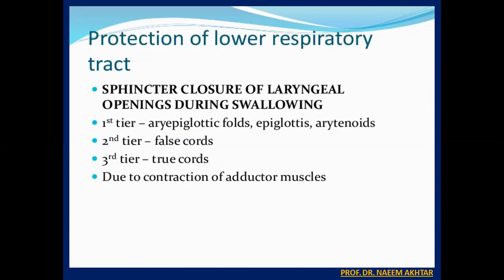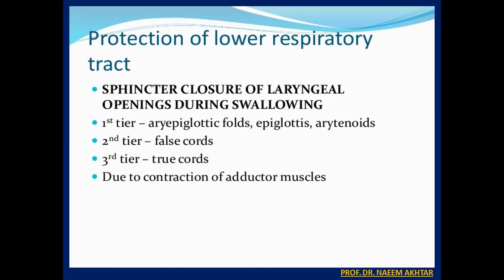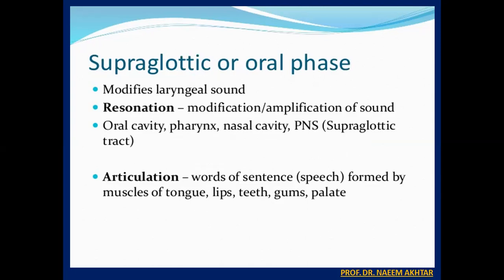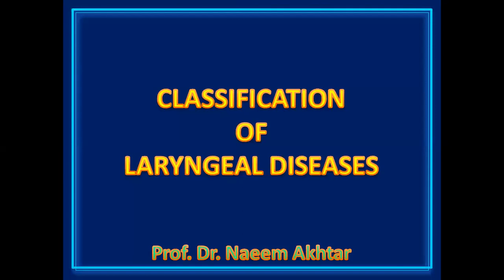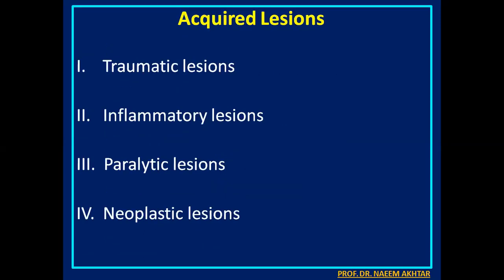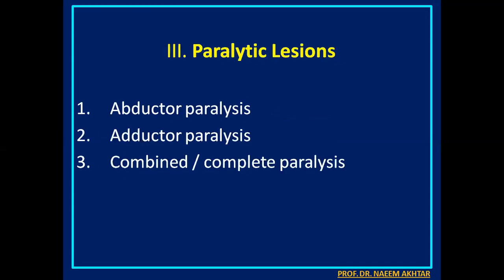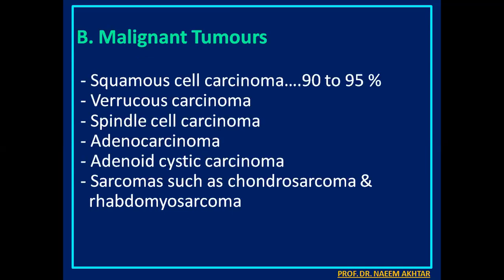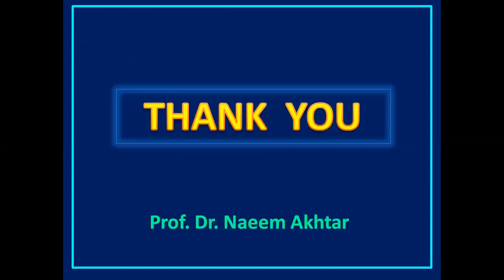21. Physiology of Larynx & Classification of Laryngeal Diseases by Prof Dr Naeem Akhtar